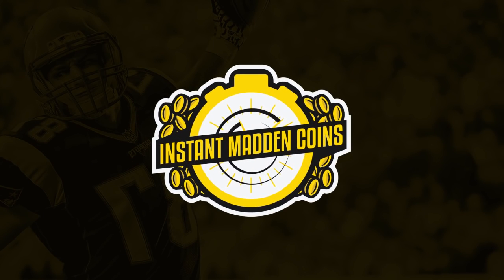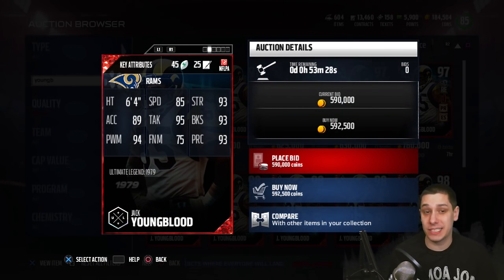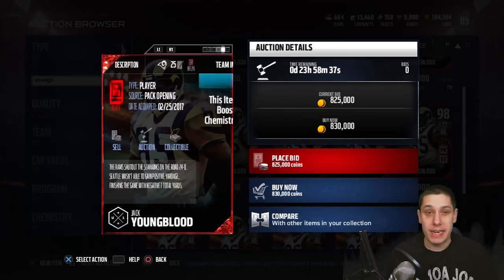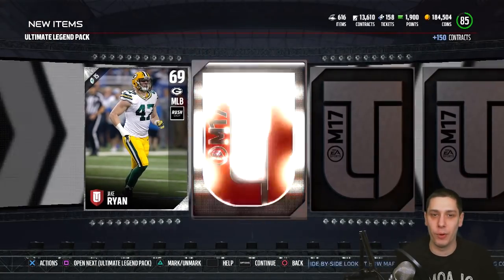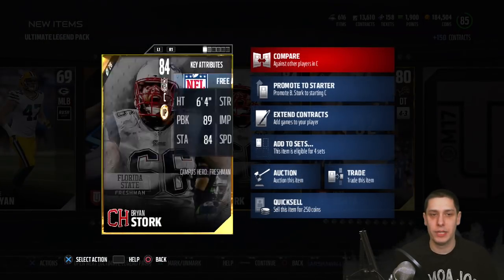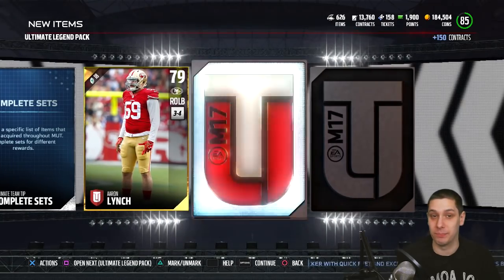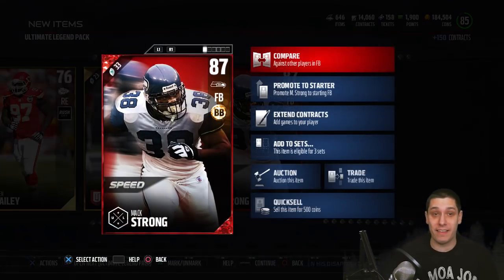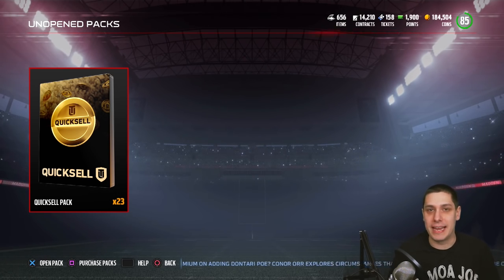MUT 17 ULTIMATE LEGEND BUNDLE | New STEVE McNAIR & JACK YOUNGBLOOD ULTIMATE LEGENDS